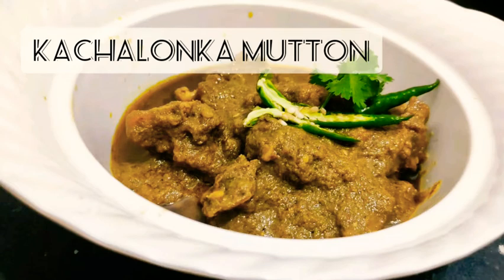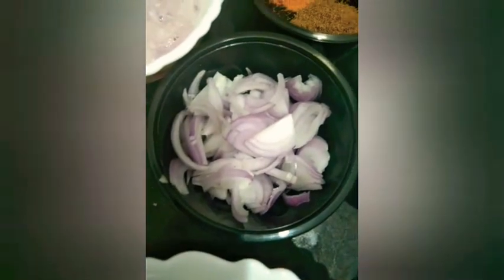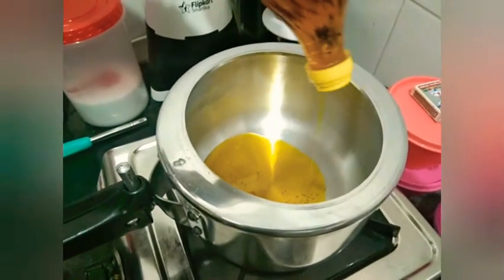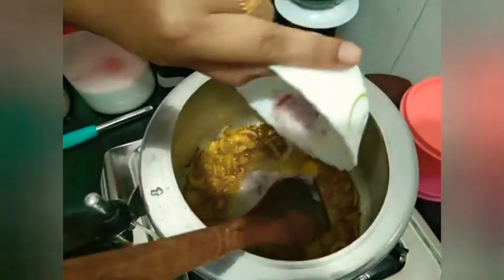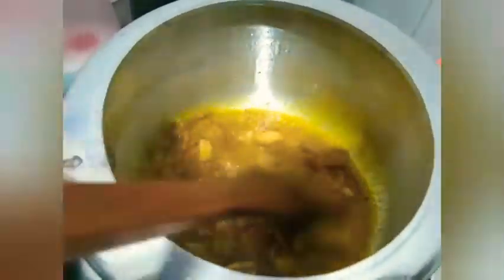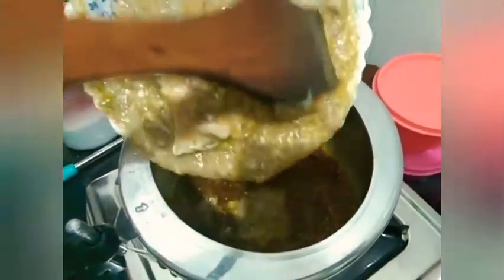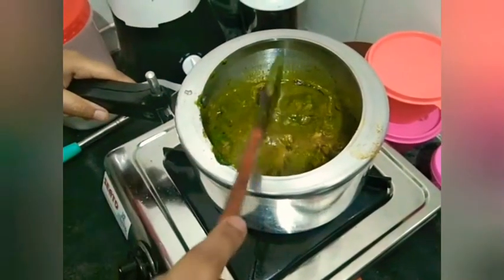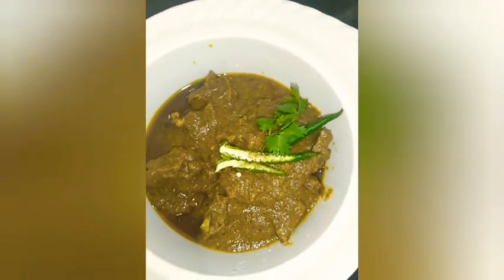|| KACHALONKA MUTTON. ||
mutton 200 gm
onion 2 pc (sliced/pest)
Ginger garlic green chilli pest 3 table spoon
whole garam masala
cumin powder half table spoon
turmeric powder half tea spoon
yogurt 4 table spoon
coriander leaves pest half small bowl..
mustard oil
salt as required
sugar
water